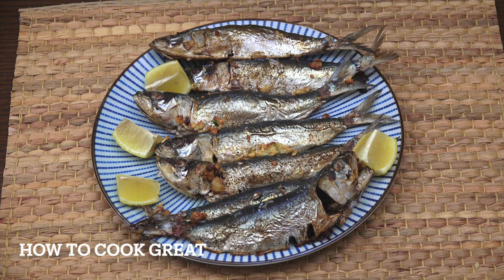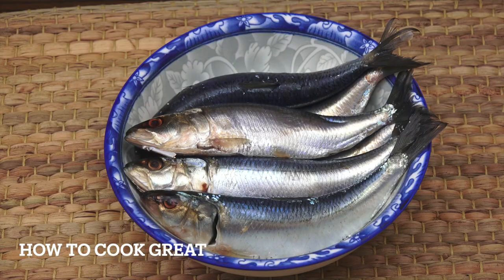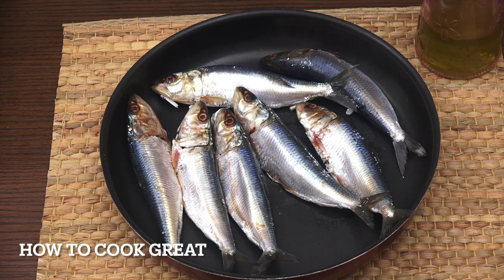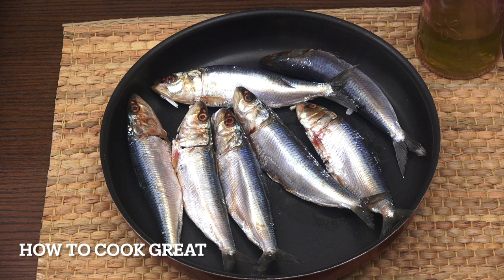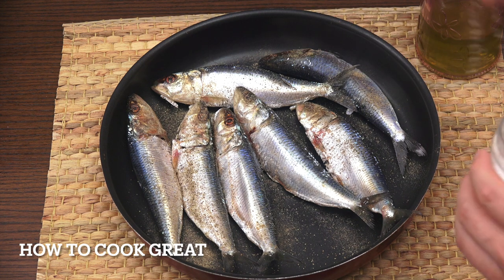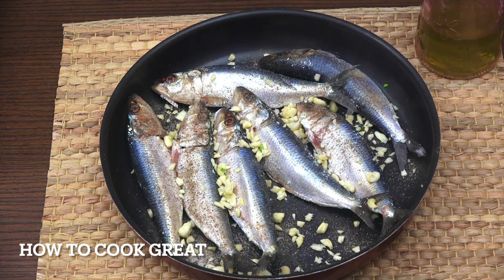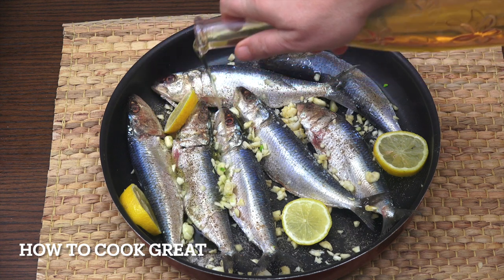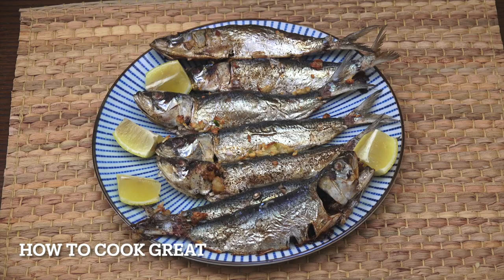Fresh Sardines | Super Easy Oven Sardines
Absolutely nothing to this, wonderful oven cooked fresh sardines.